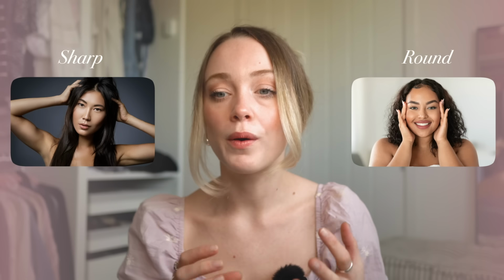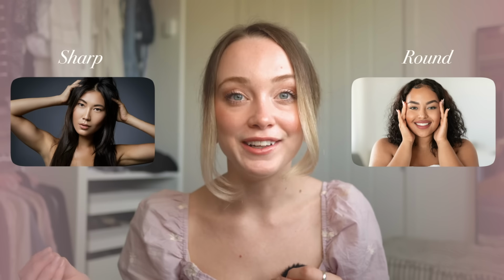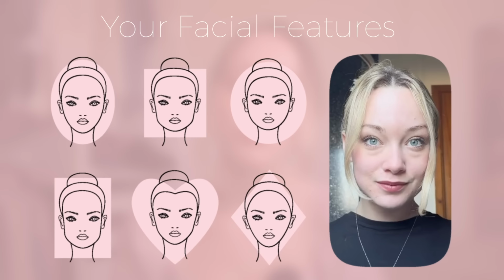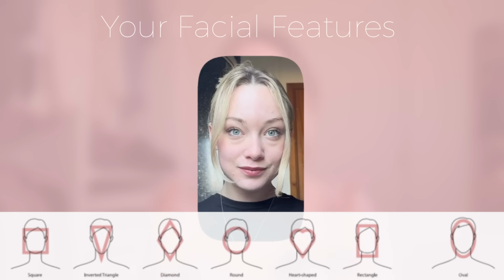How to Find Your Face Type for BEGINNERS | 7 ESSENCES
If you are a beginner in the world of face types and essences, it can feel really daunting! If you want the ultimate guide to finding your face type and finding your best styles, this video is for you. Learning the principles and the theory behind the Kitchener/McJimsey essences can feel overwhelming and complicated, but this should make defining your facial features EASY! I have tried to view this from the perspective of the beginner, assuming you know absolutely nothing and break down the basics

🥰 Thank you to everyone who donated their photos. If you want to appear as an example in one of my videos, sent your photos through using this

ABOUT ME:
🎀 My name is Ellie-Jean, a style analyst and content creator from Norfolk, UK. I make videos that make style systems easy, in order to help you curate a personalised AND flattering wardrobe.

⏰ Timestamps:
0:00 why should you find your essence?
0:32 line drawing
1:18 define your features
4:30 yin/yang balance
5:16 essences bingo
5:49 dramatic
6:06 natural
6:30 gamine
6:55 classic
7:45 ingenue
8:00 romantic
8:22 ethereal

SUBS 344,345